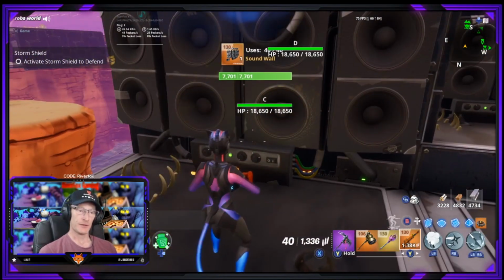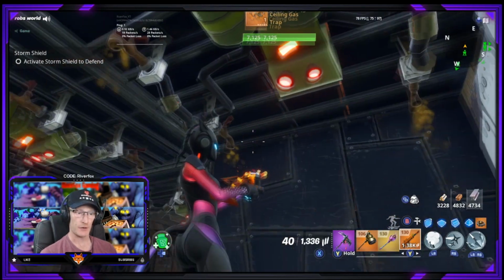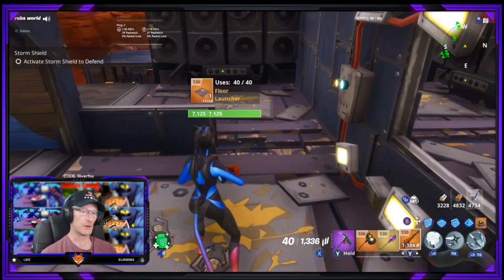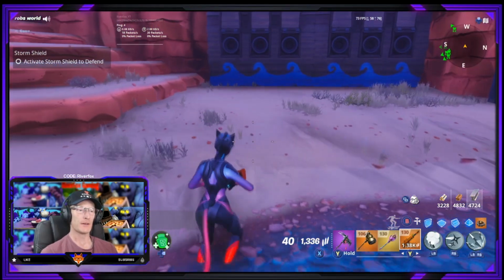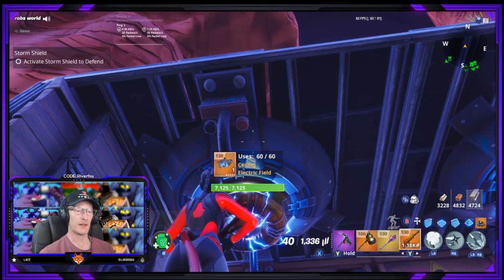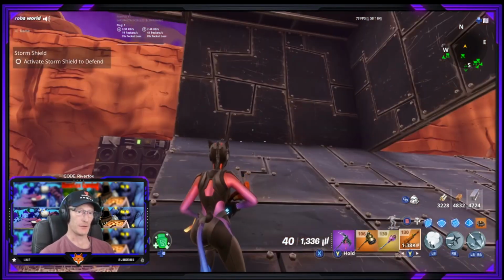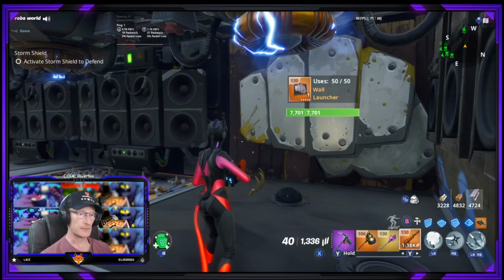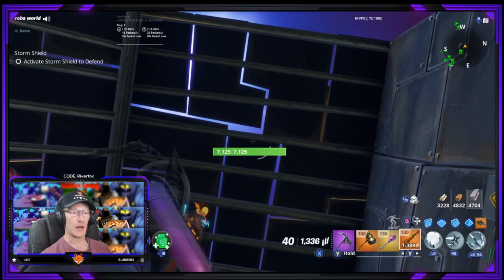North Amp North Builds AFK Builds Canny Valley Endurance | Fortnite Save The World (STW)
Hello everyone, I'm RiverFox and welcome to The Canny Valley AFK Endurance Builds Series. North Amp North Builds AFK Builds Canny Valley Endurance | Fortnite Save The World (STW)
This series will cover all of the amps I have set for Canny Valley and will cover a step by step guide on how you too can build these defences.
Please also check out the playlist for all the other Canny Valley builds, and make sure to check out the Introduction video in the playlist as this will answer the most commonly asked questions.